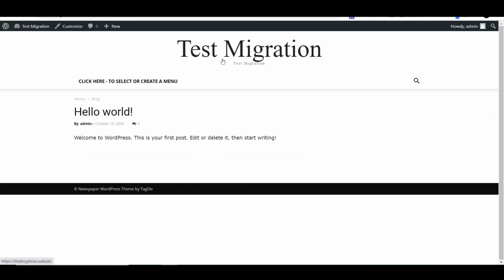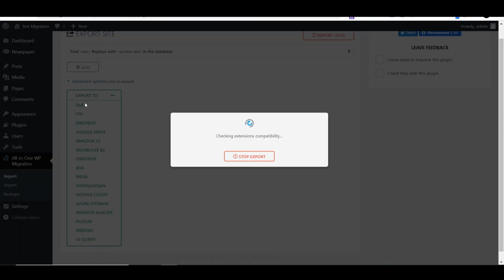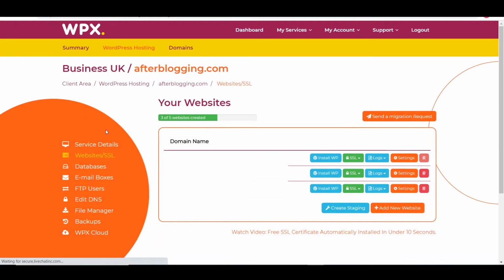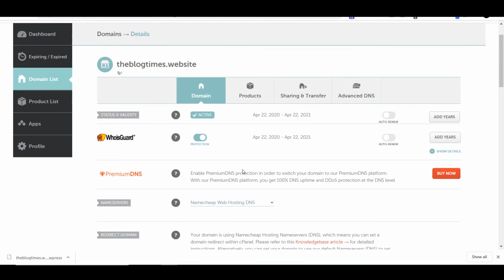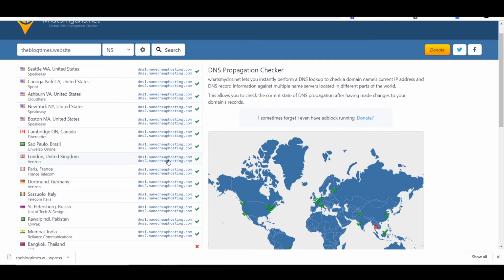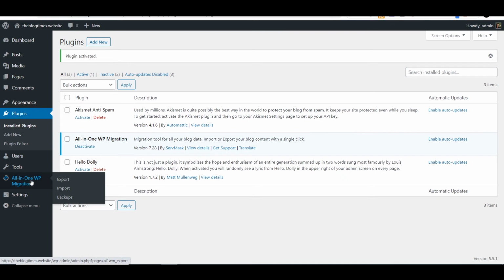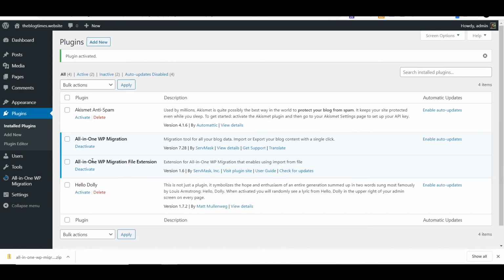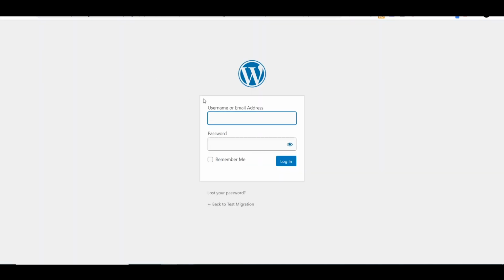Migrate Your WordPress Website To A New Host - Under 5 Mins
Migrate Your WordPress Website To A New Host - Under 2 Mins

Hi there, in this video, I will show you how you can easily migrate your WordPress website from your previous hosting to a new one.

This is a simple process, just follow along with me!

(you can directly install it from your WordPress dashboard as well)

★ Resources ★

Best WordPress Hosting for beginners: A2 & Bluehost

★ Important Links ★